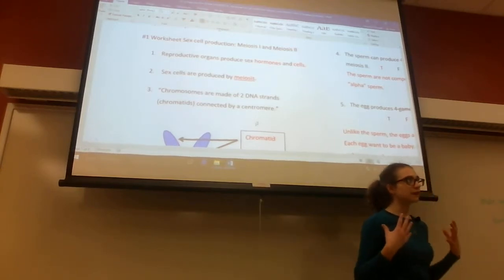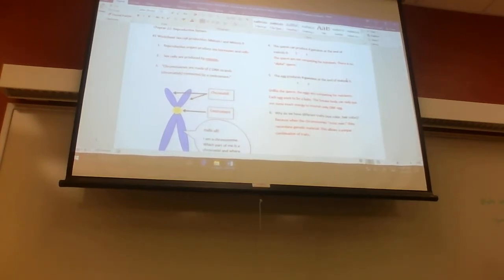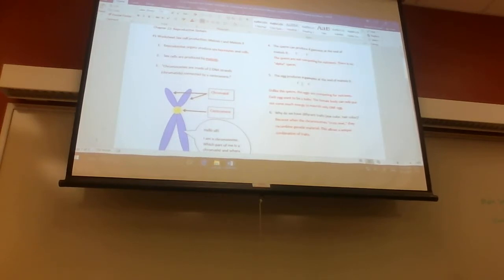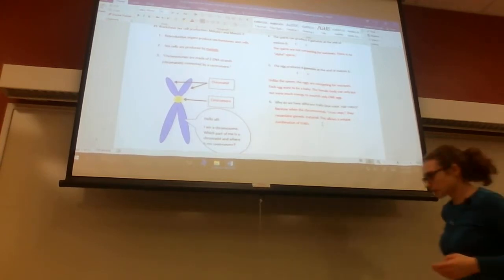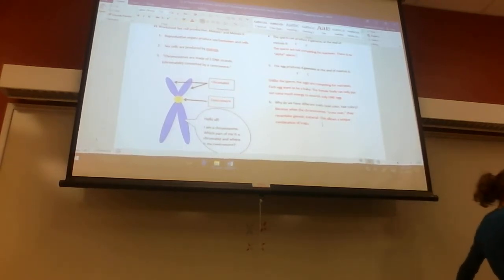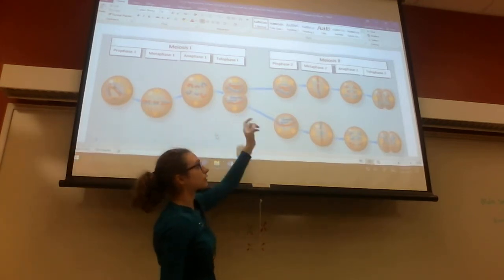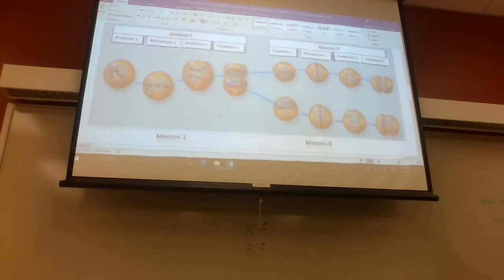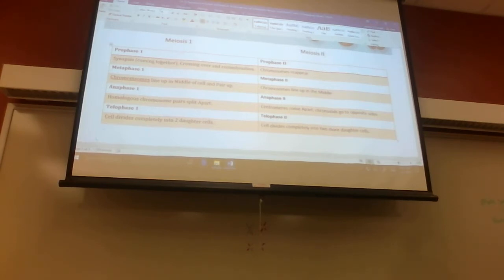Reproduction Part 1 Meiosis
Meiosis and Cell Division.